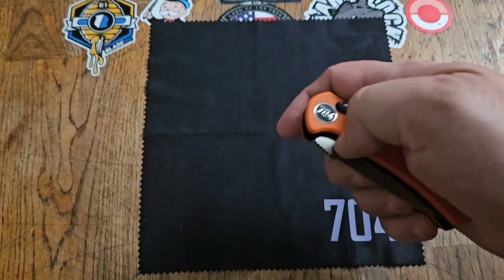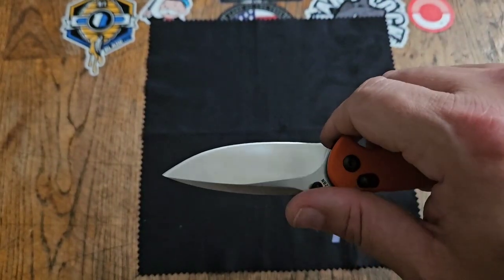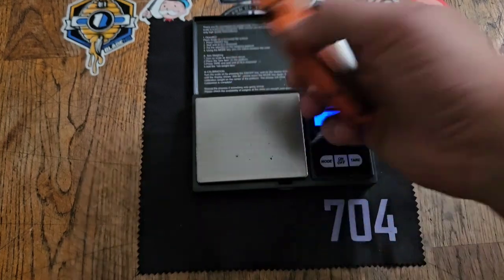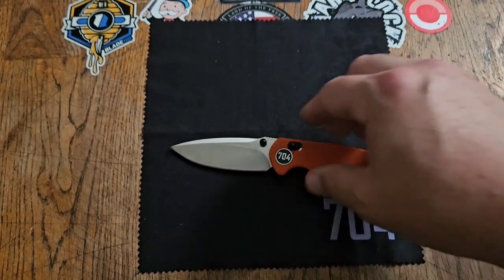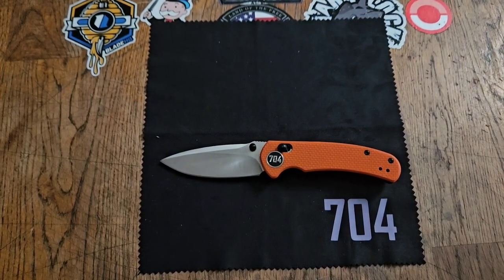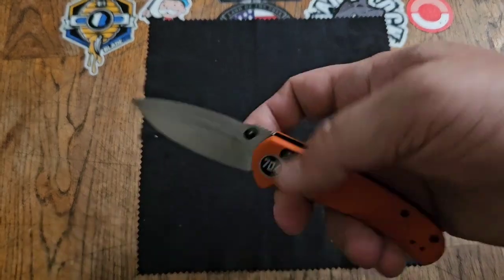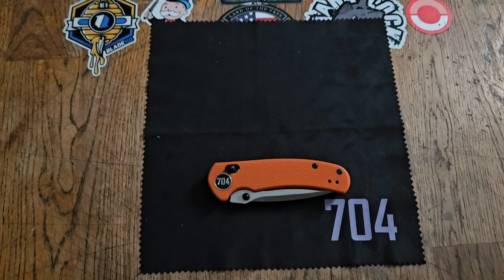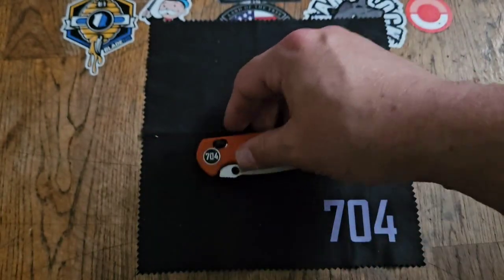Crazy good deal on a crossbar lock 14c28n edc knife!! 19.99! 704 Gear Knives Urban Ranger Lite V2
This is a hell of a good deal on a really nice knife. That is excellent for the money.